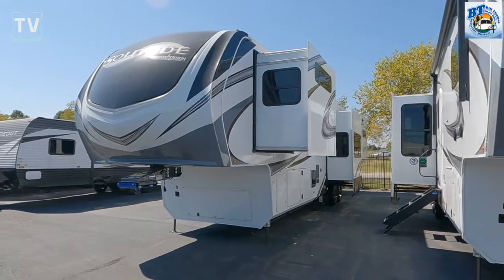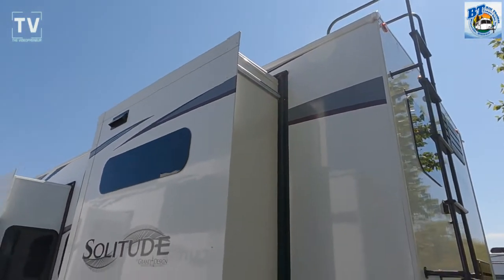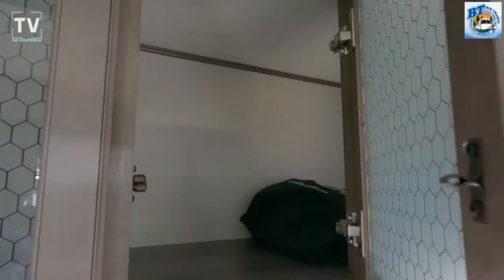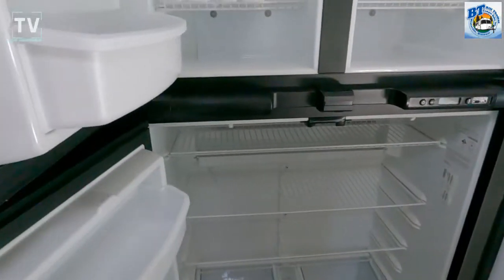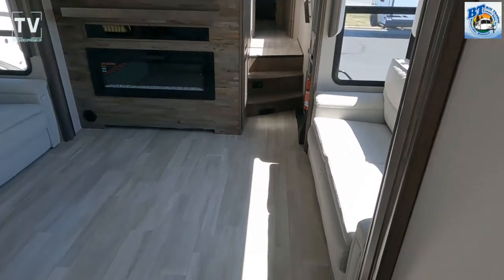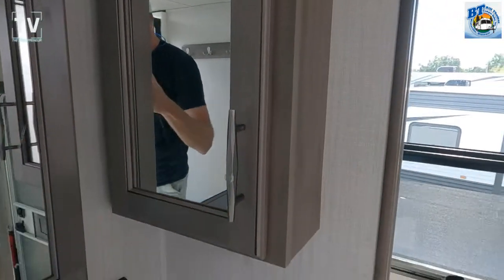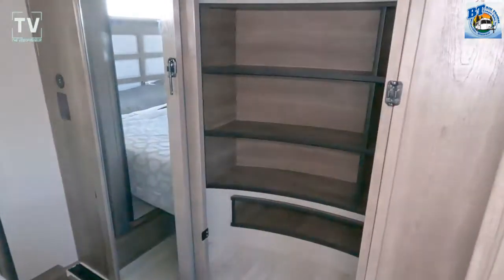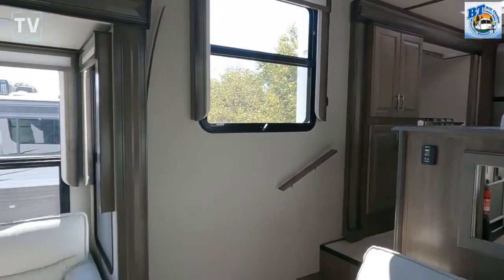2022 Grand Design Solitude 390RK // Rear Kitchen // WOW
2022 Grand Design Solitude 390RK

Sleeps 6 with 5 Slides with Rear Kitchen, Center Living Area and Front Bedroom

Grand Design Solitude fifth wheel 390RK highlights:
• Five Slides
• Raised Rear Kitchen
• Dual-Sink Vanity
• Bar Top with Chairs
• Four-Door Refrigerator
• Exterior Sliding Storage Tray

Over $25,000 in Options

• Solitude Residential Living Package
• Solitude Peace of Mind Package
• Cooper H Rated 17.5 Tires
• 18 CU Fridge
• Bedroom TV
• Fireplace
• 12V Tank Heaters
• 6-Point Hydraulic Leveling System
• Cotton Décor
• 3rd A/C 15K BTY
• King Bed
• RVIA Seal

The Videopreneur